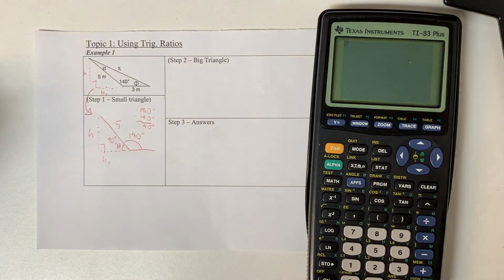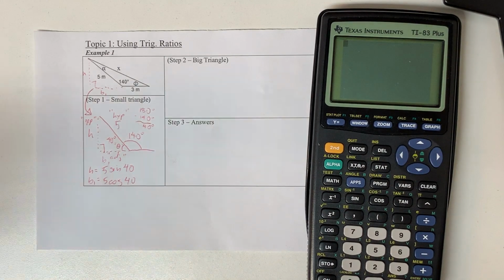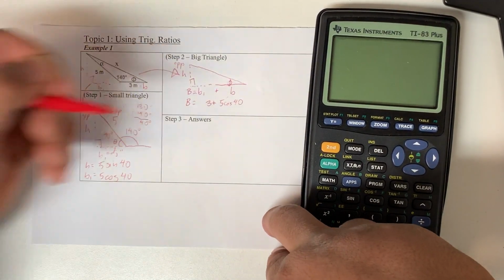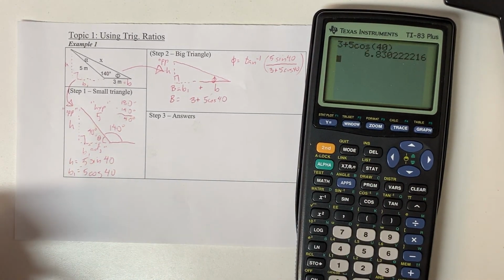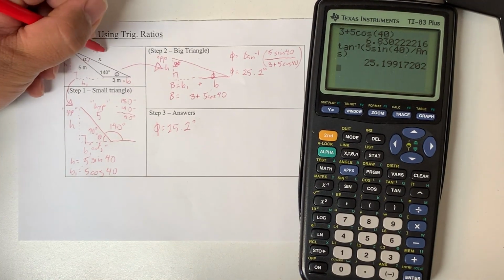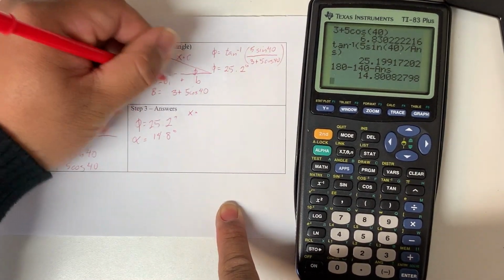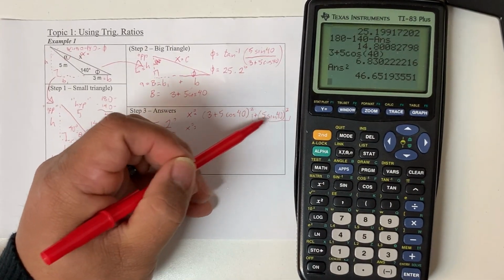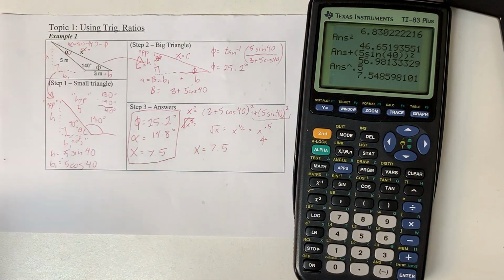Solving missing measurements of non right triangles using trig